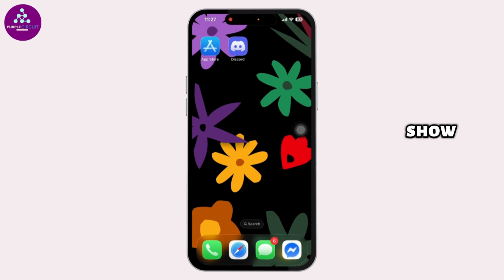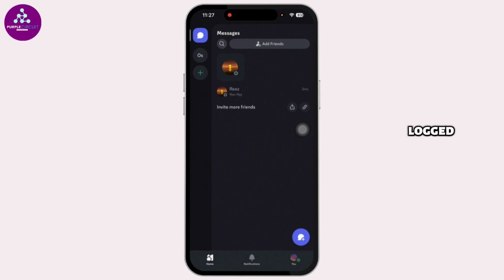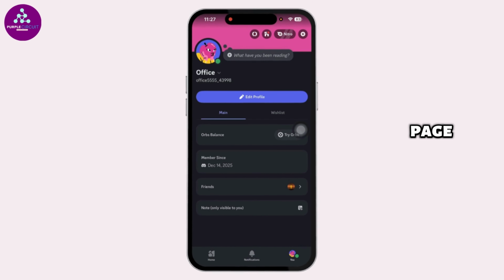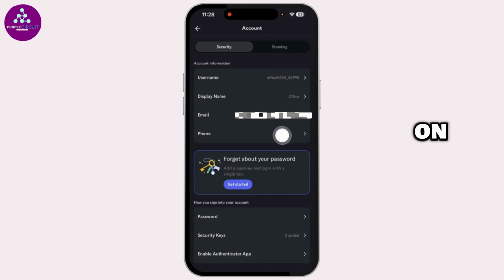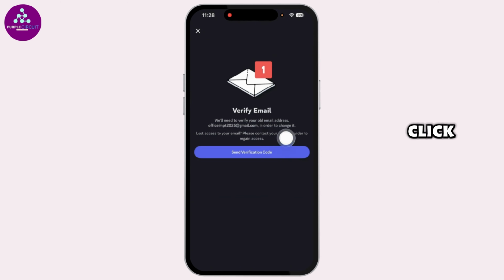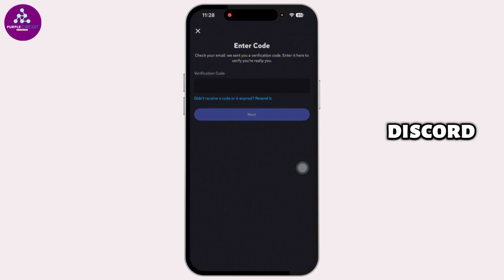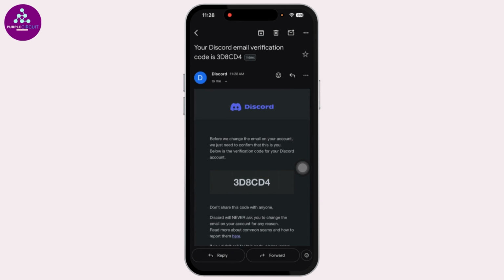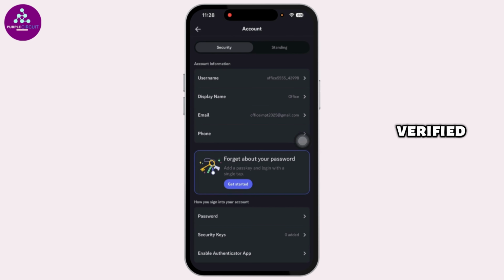How To VERIFY EMAIL ADDRESS On DISCORD | Discord Email Verification 2026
Timestamps:
0:00 – Introduction & Overview
0:05 – Open Discord App
0:10 – Log Into Your Discord Account
0:15 – Navigate to Profile Page
0:20 – Access Account Settings
0:25 – Click on Email Option
0:30 – Send Verification Code
0:40 – Open Email & Copy Code
0:50 – Paste Code in Discord & Verify
1:02 – Email Successfully Verified

Verify your Discord email quickly and securely with this easy guide!